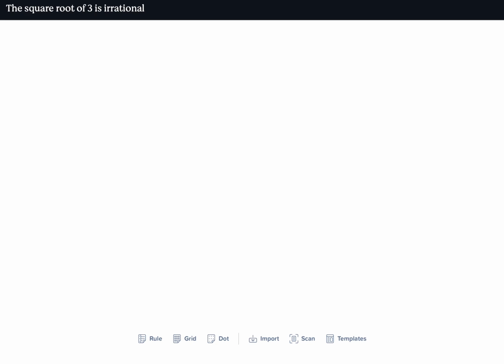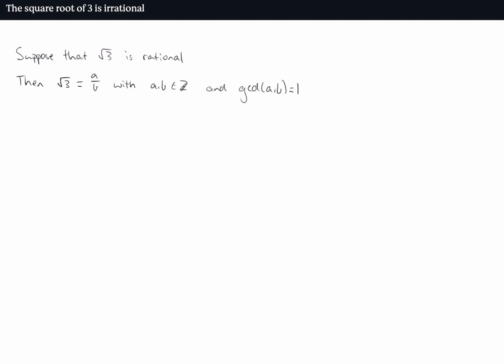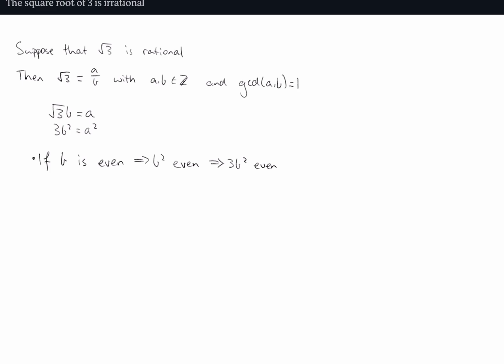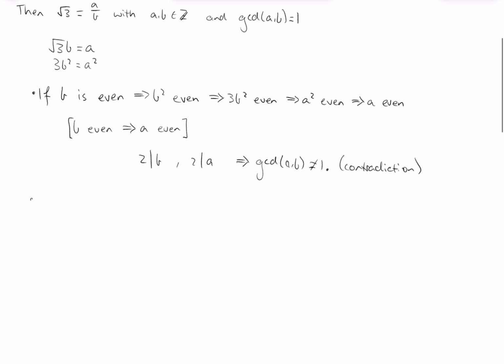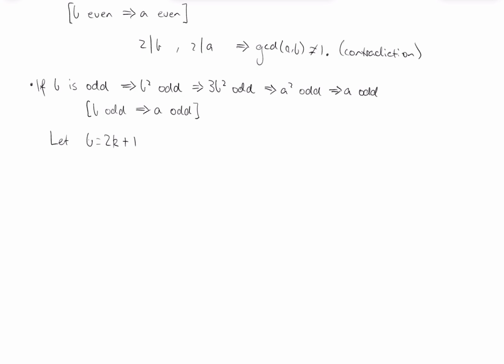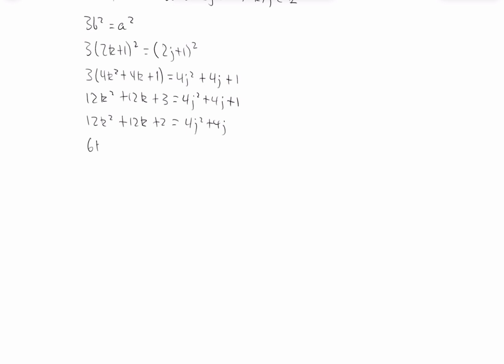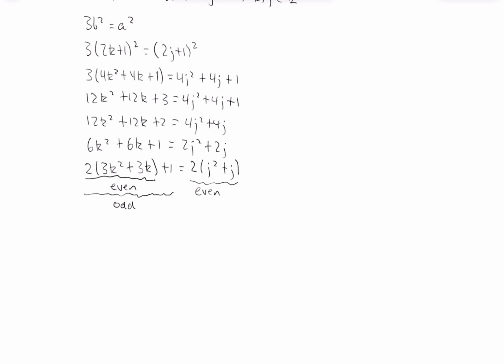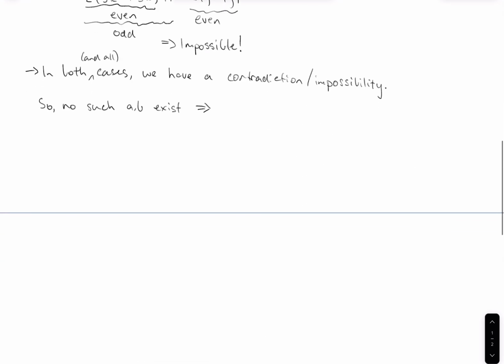The square root of 3 is irrational